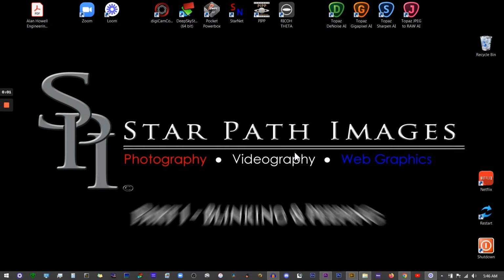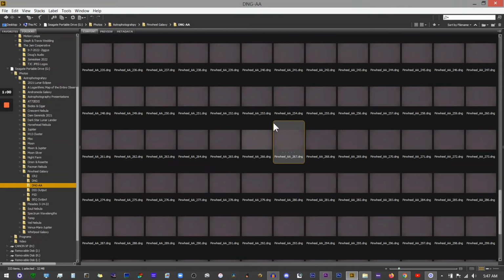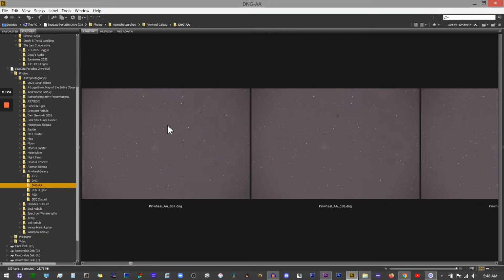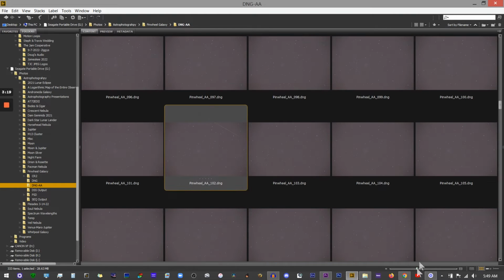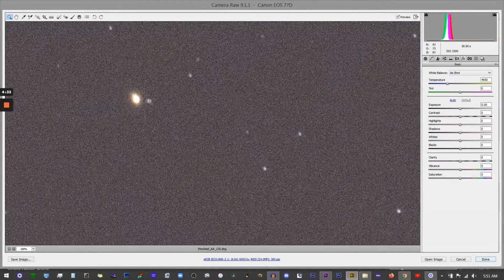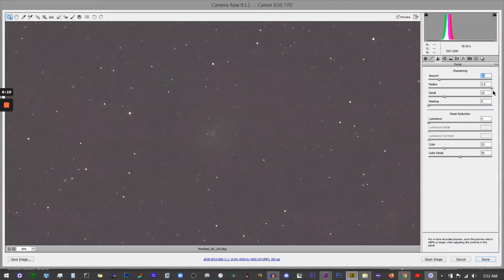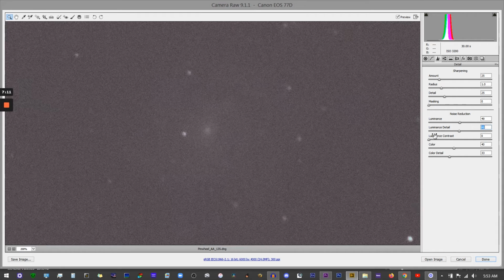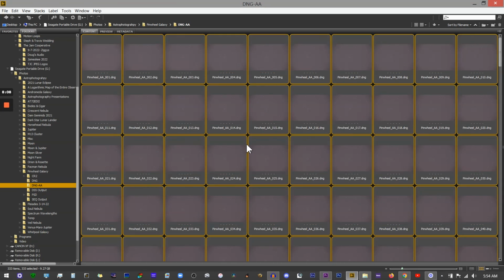Part 1 - Astro Image 'Blinking & Peeping' Tutorial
Part 1 of a 5-part presentation on basic astrophotography image processing. 'Blinking and Peeping' is a process of inspecting your images before the stacking and editing process to improve the quality of your final image, and to reduce errors and warning messages in your image stacking process. This tutorial will show you how to identify image artifacts and quality issues that may cause your image to get ignored by the stacking program.